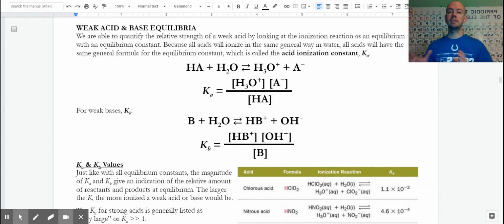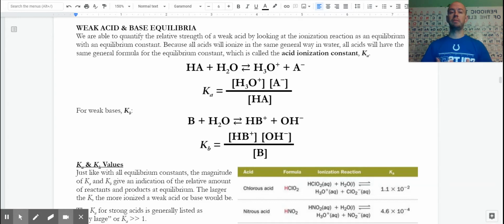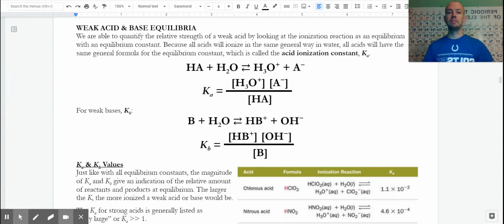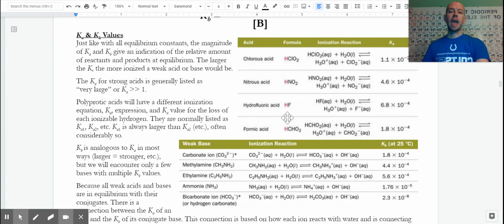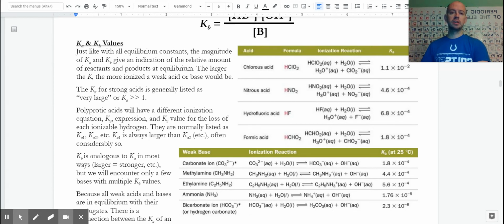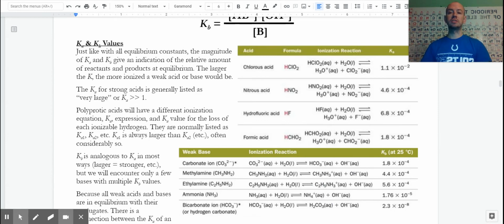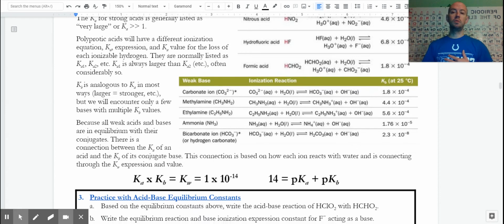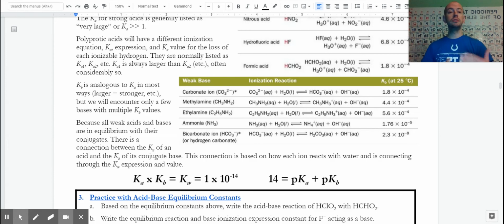AP Chemistry, Unit 8: Acid-Base Notes- Part 9